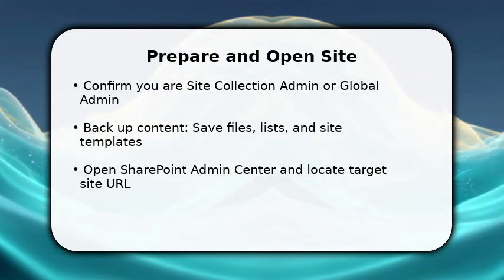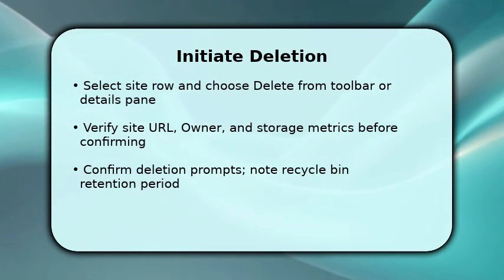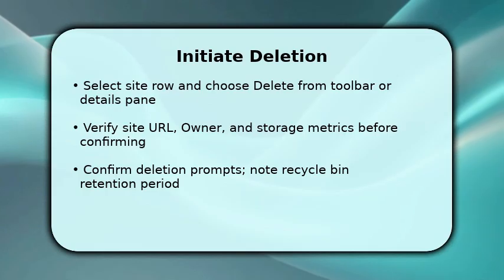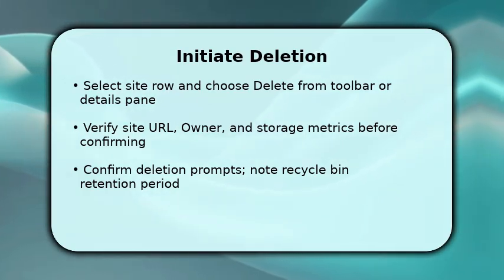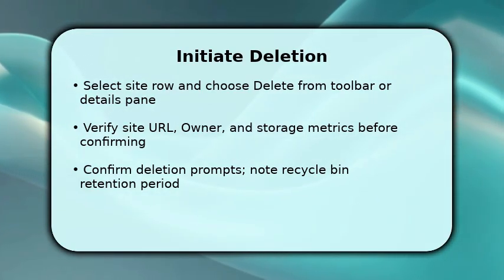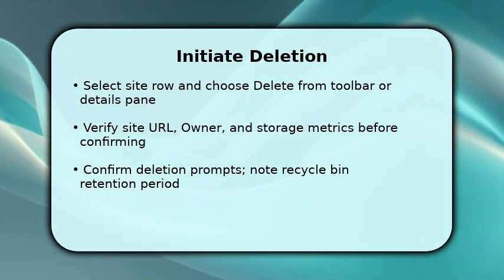How to Delete Site in Sharepoint - Step by Step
Learn the detailed process of site deletion in SharePoint, including necessary pre-deletion checks and steps to follow within your organization. This guide ensures a smooth transition with minimal data loss.

SharePoint, site deletion, step by step removal, pre-deletion checklist, data backup before delete SharePoint site, remove Site in Office 365, delete website page SharePoint, clean up old sites in SharePoint, sharepoint data cleanup guide, how to remove a subsite from SharePoint